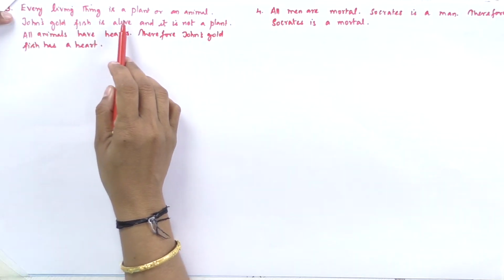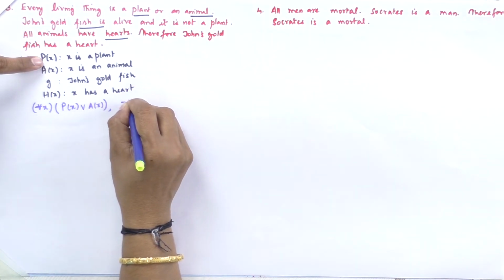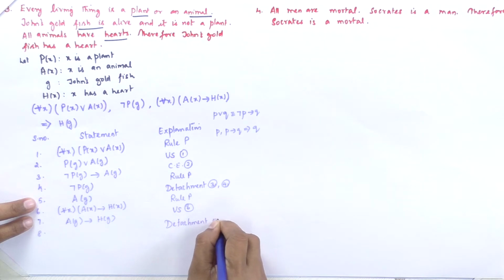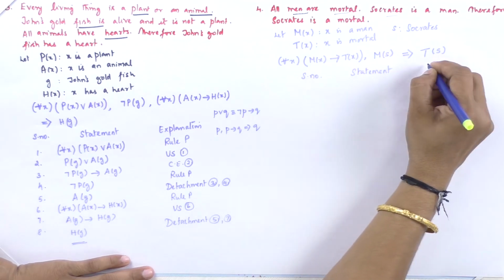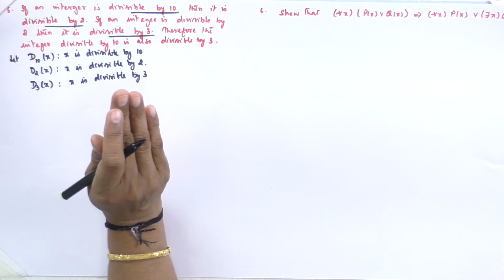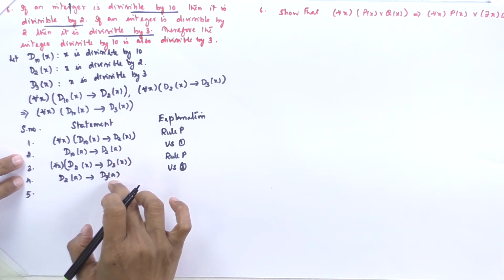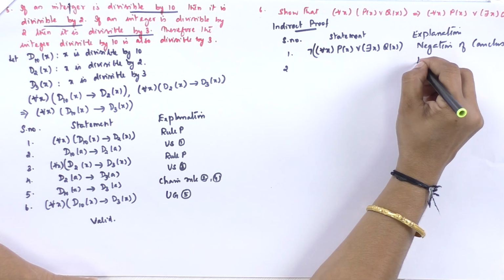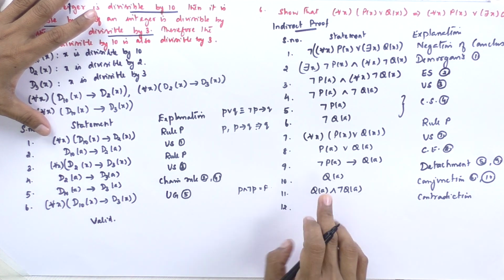BIT | 15MA404 | Discrete Mathematics Unit 02 Lec 05